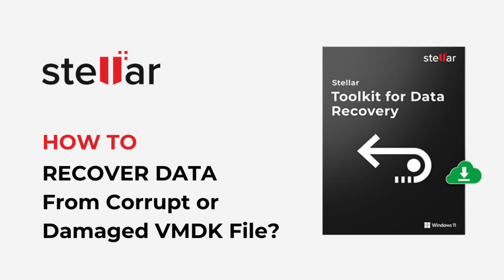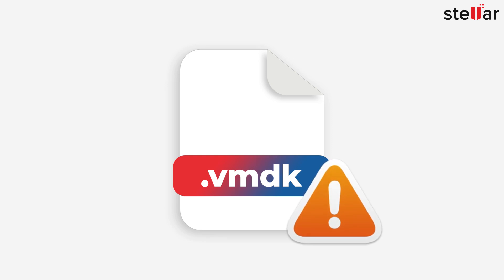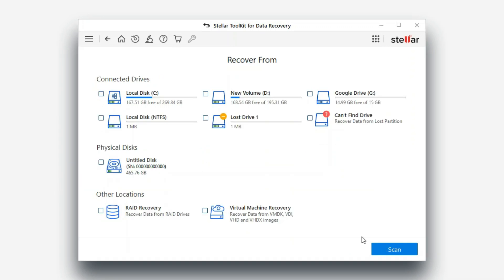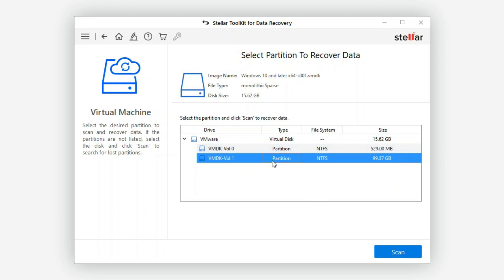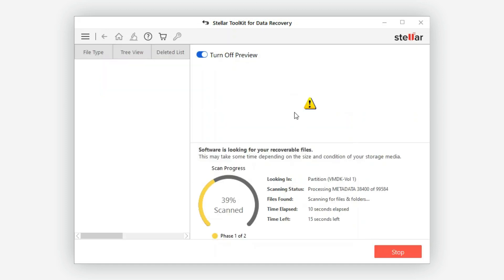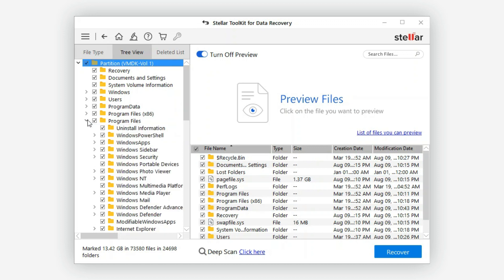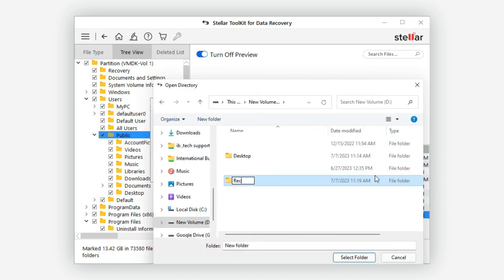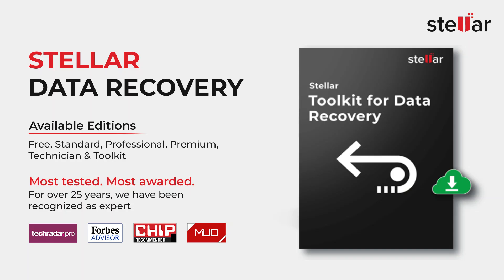How to Recover Data From Corrupt VMDK Files?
Struggling with a corrupt VMDK file? 📂 Don't worry, we've got you covered! In this comprehensive tutorial, learn step-by-step how to successfully recover your precious data from a corrupted VMDK file.

** With the help of STELLAR TOOLKIT FOR DATA RECOVERY you can recover data from the Virtual Drives (VMDK, VDI, VHD, & VHDX). Moreover, it restores lost or inaccessible data from
- RAID 0, RAID 5, RAID 6 and Nested RAID arrays.
- Retrieves Data from Crashed System
- Allows data preview before saving.

00:00 Intro
00:15 What is VMDK File
00:40 How to Run the Software
01:20 Preview Recovered Data
01:35 Save the Recovered data

Stellar Data Recovery is your trusted partner since 1993 having 3 million-plus satisfied customers globally. Stellar to the rescue! Visit Stellar Info Dot Com to rescue your files right now.